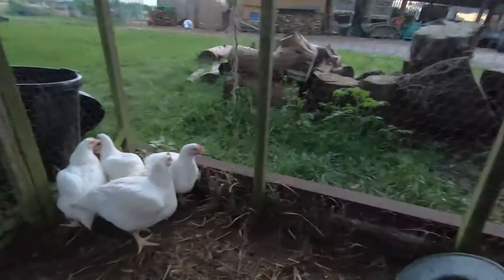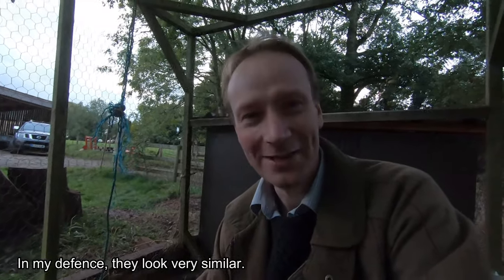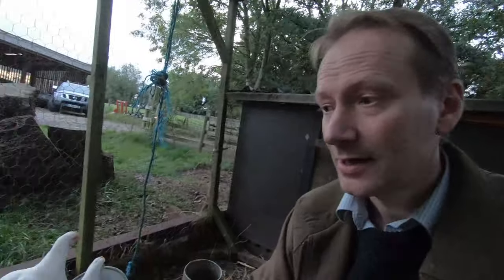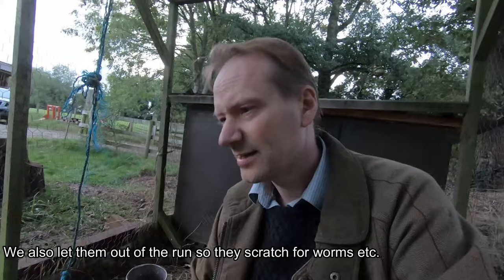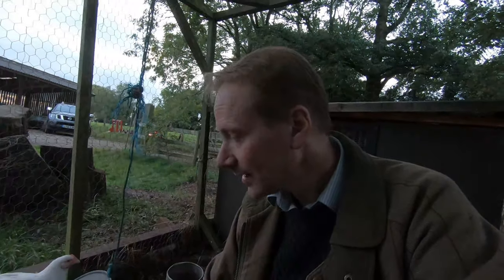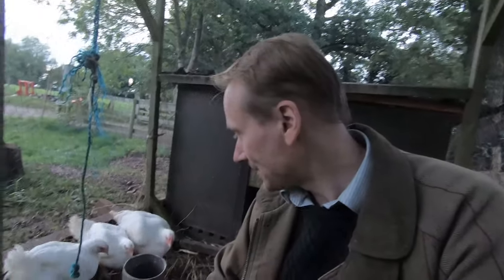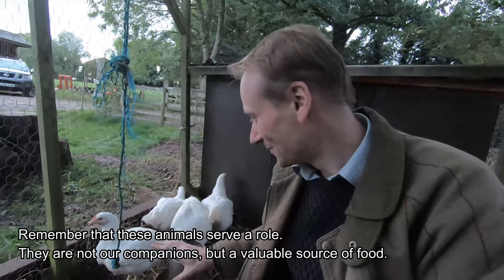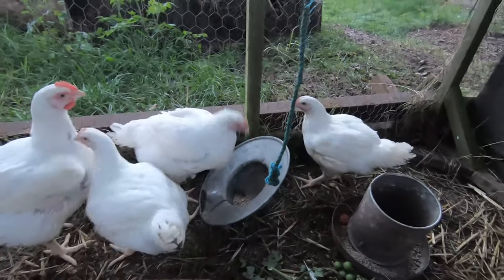Keeping Broiler Chickens for meat on our smallholding farmstead. Part 1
Keeping meat birds on your smallholding is very satisfying.  These birds serve a very useful purpose in keeping us fed.
They are specifically bred for meat and will not lay eggs in any great number.  Even if they do lay eggs, they are most likely to be infertile.

There are many meat birds on the market but only 2 main broiler chicken breeds, namely Ross and Cobbs.

Often referred to as 'Ross Cobbs' a broiler chicken is either one or the other, not both.  They put on muscle very quickly and typically their average lifespan is only about 30 days before they end up in on the supermarket shelf.

We however, give them a little bit more of a life in that we slow their development down, by only feeding them during daylight hours, allowing them to eat fruit and vegetables and also allowing them to scratch for bugs and worm in the grass.   As a result their meat is much less watery and it becomes more textured and flavoursome.

In their short lives, they are always treated with respect as they serve a purpose to us, namely for food and for that we are very grateful.